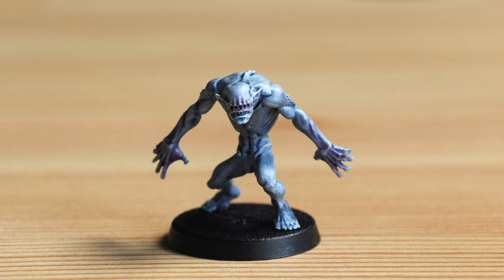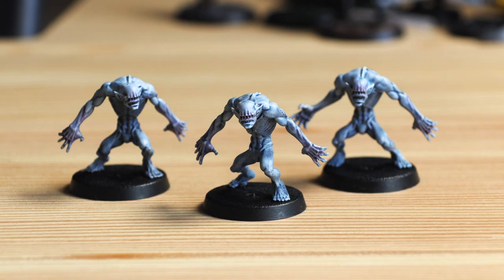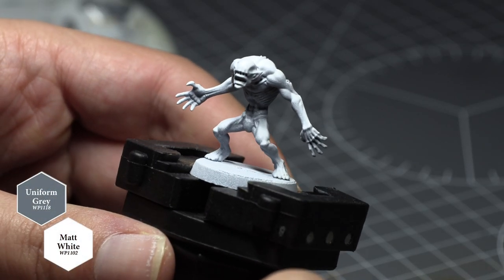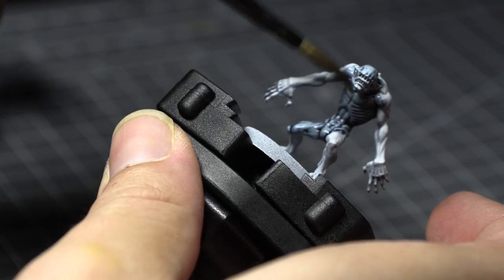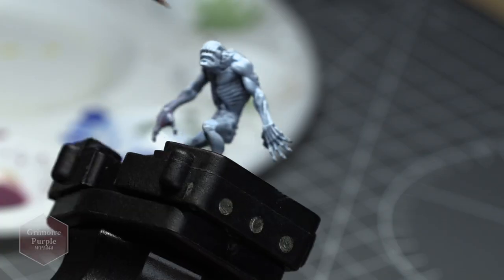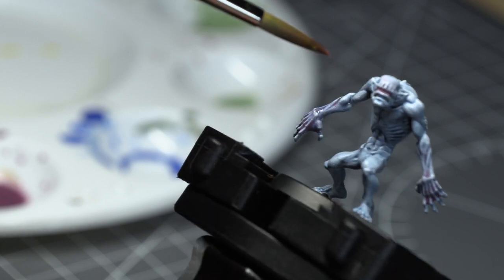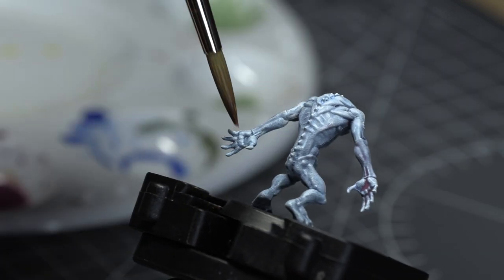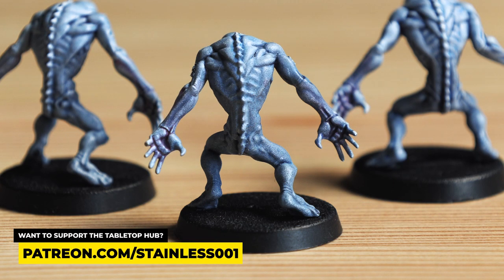Painting Xur Ghuls From Blackstone Fortress (Easy Guide) // Tabletop Hub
➜ Join our Facebook community where you can share your work, find like-minded gamers and chat with Sam!